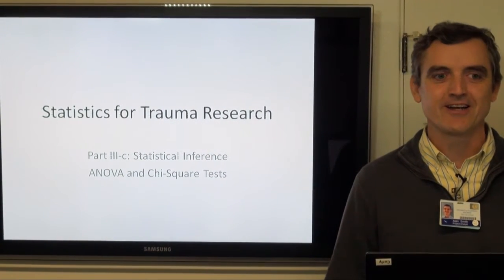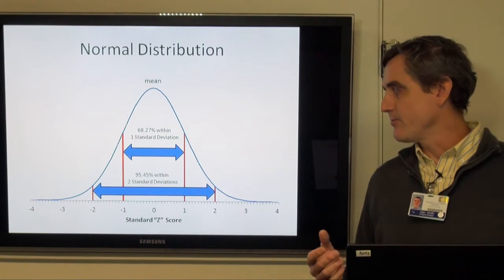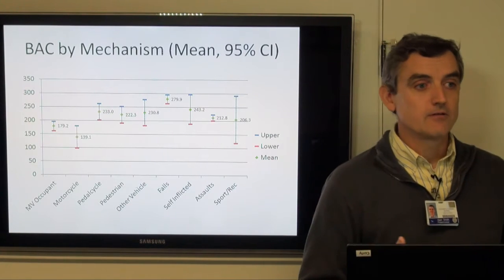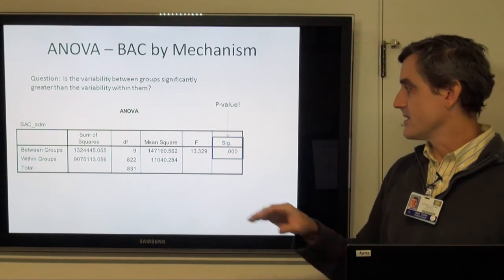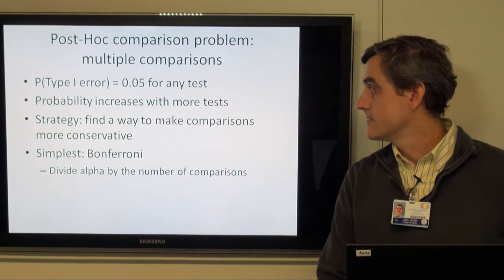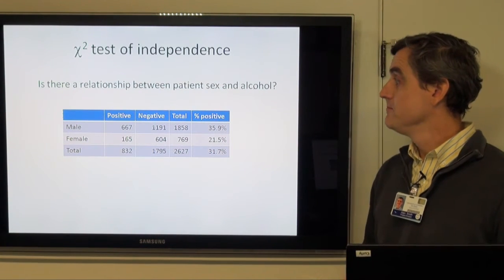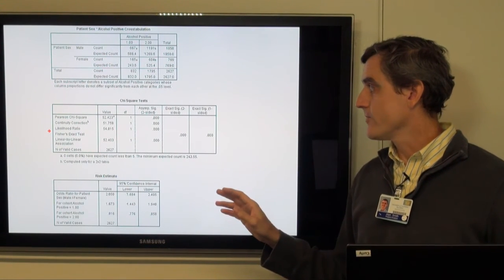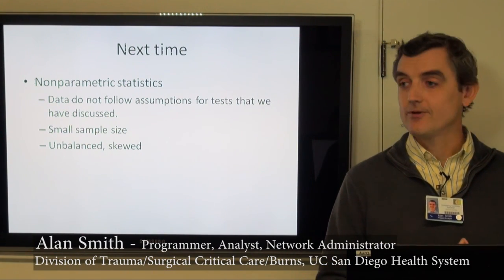Biostatistics & Epidemiology Lecture Series - Part 3: C Statistical Inference ANOVA.....